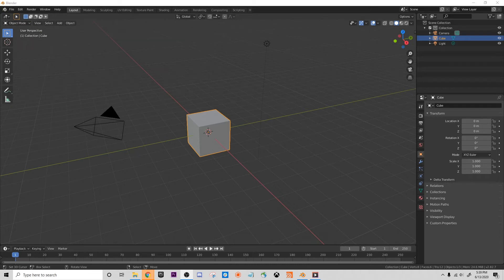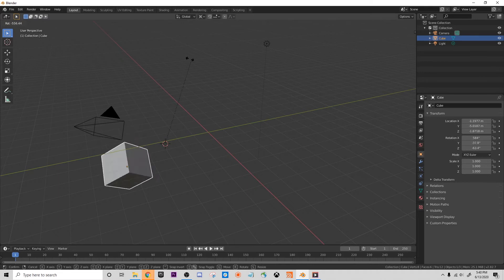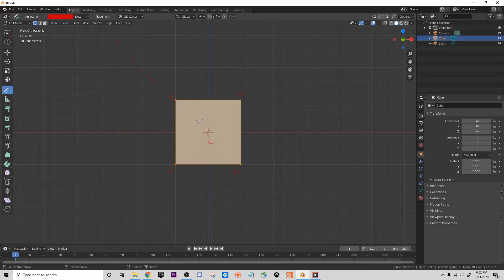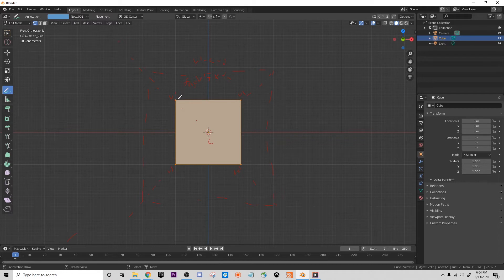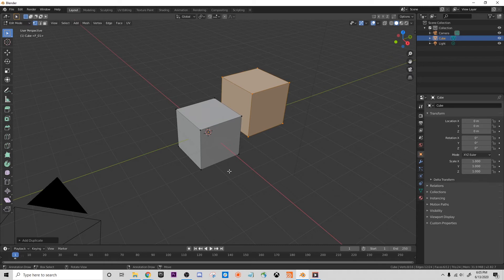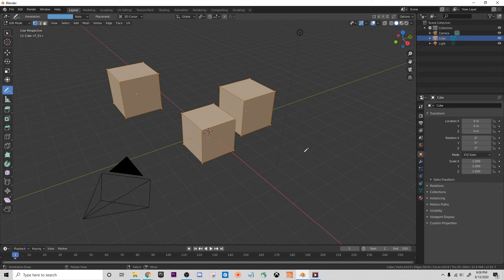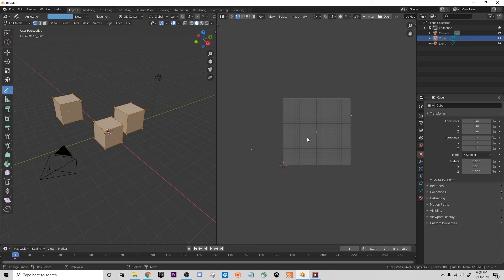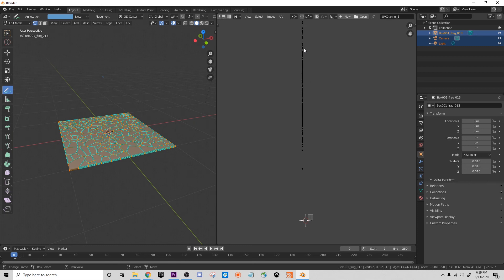Houdini / UE4 - Tutorial - UV Pivot Baking and Shader Effects - Part 2 - Concept Overview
This portion of the tutorial covers the concepts behind UV pivots and how they can be useful.

The plane used as an example is by klemen_lozar on twitter from his example breakdown of pivot baking for VFX effects post - Post